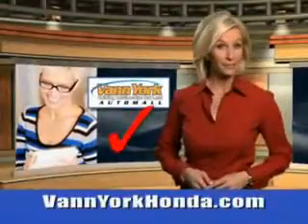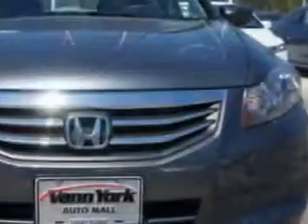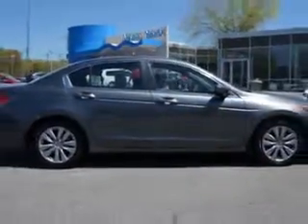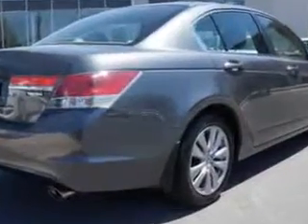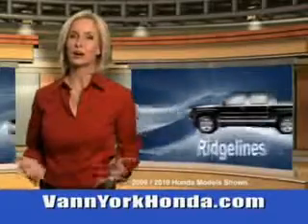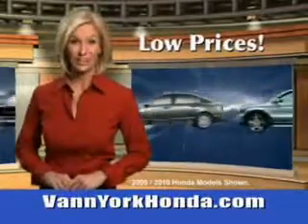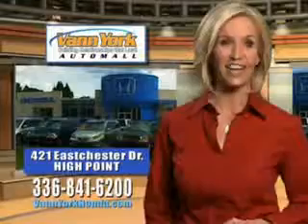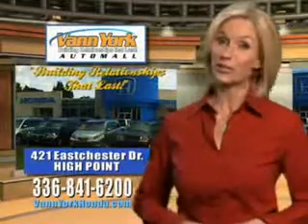Used 2011 Honda Accord EX Greensboro, Winston Salem High Point, Kernersville NC Vann York Auto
Used 2011 Honda Accord EX Greensboro, Winston Salem High Point, Kernersville NC Vann York Auto Mall, Check out this Polished Metal Metallic Honda Accord Sedan, equipped with a 4 Cylinder engine and an automatic transmission. Enjoy an exceptional 34 miles to the gallon on this great car with features like power Tilt sunroof, Remote Operation Power Windows, Ambient Lighting, Heated Exterior Mirrors, Anti-Theft Alarm System With Engine Immobilizer, Power Adjustable Lumbar Driver Seat, power One-Touch Tilt Open And Close Sunroof, Electronic Brakeforce Distribution, Anti-Theft Alarm System, Emergency Braking Assist, 6 Disc Cd Player In Dash, 10 Way Power Driver Seat, and much more. Enjoy the drive and have peace of mind in this Honda Accord. See us at Vann York Auto Mall today!
MILES: 38,964
VIN:1HGCP2F71BA121840

422 Eastchester Dr.
High Point, North Carolina 27262